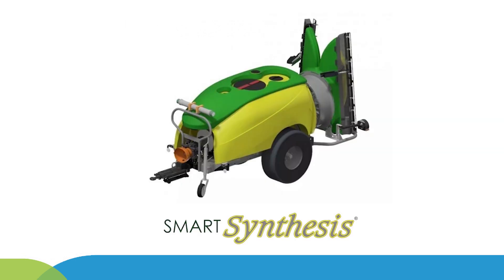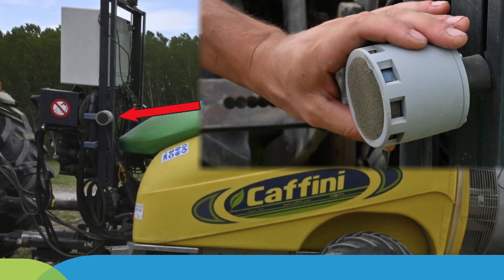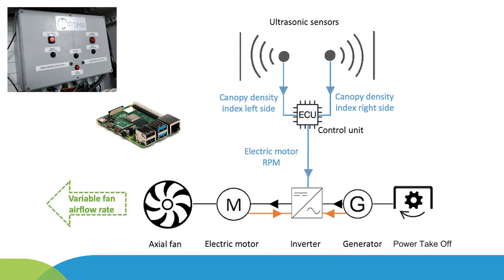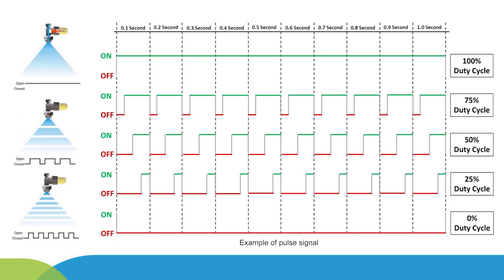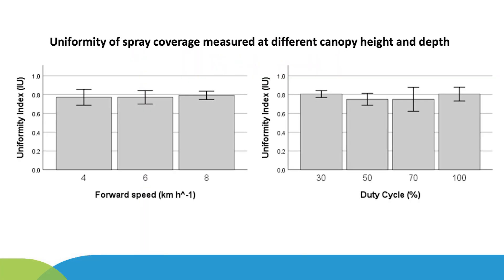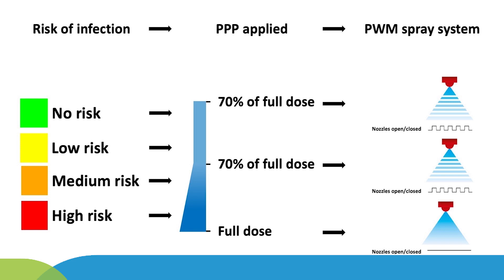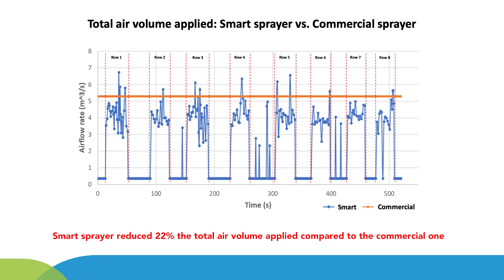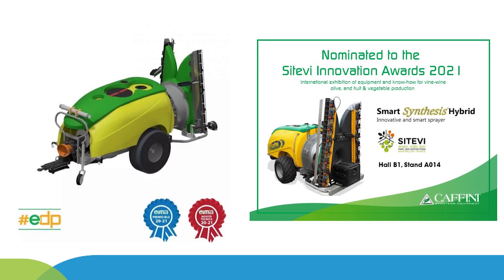OPTIMA - Vineyard smart sprayer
Presentation of the smart sprayer for the vineyard case. The main features of the prototype smart sprayer are presented along with its functioning and field validation.

OPTIMA is a European Project aiming to precisely detect and control plant diseases in perennial crops and open-field vegetables, concurrently reducing the environmental and bystander contamination risks.